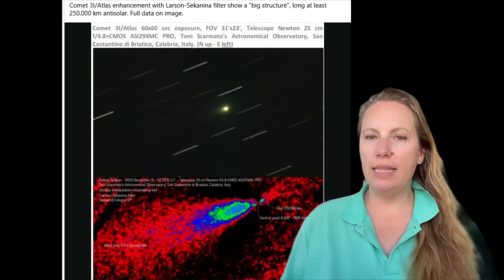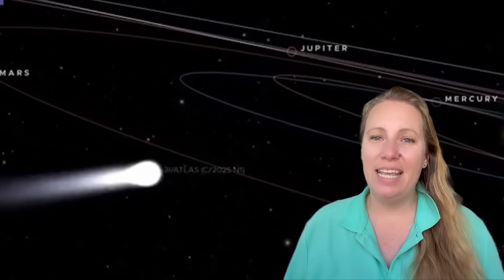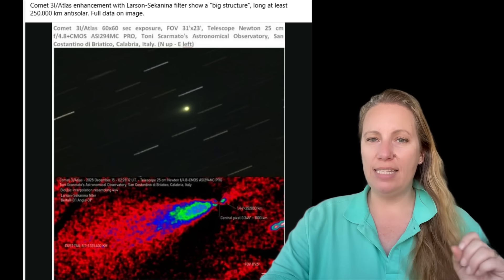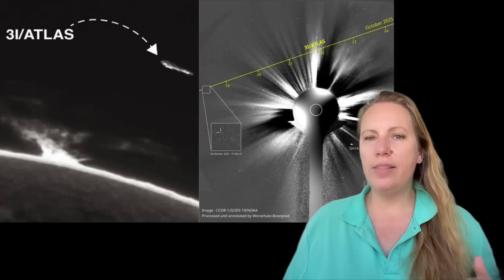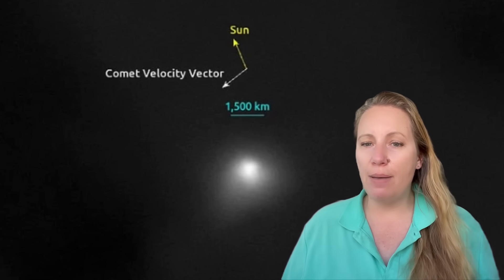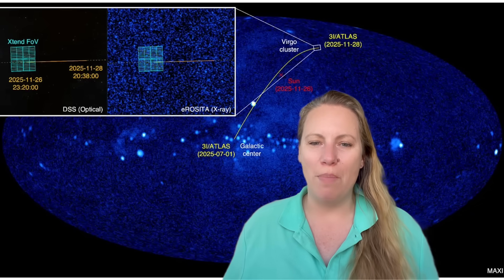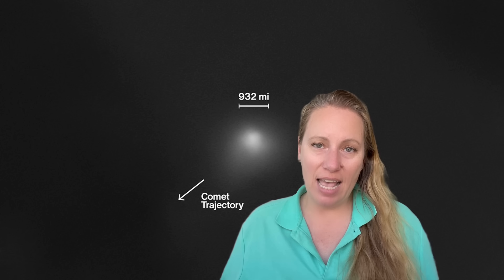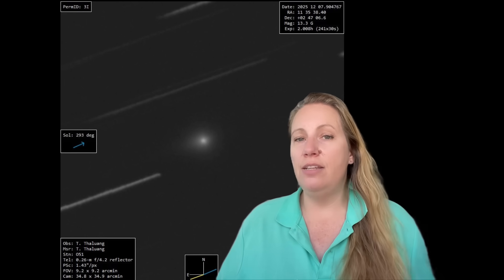WHAT HAPPENED ? Did 3I/Atlas loose OR SWITCH OFF its Tail ??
3I/ATLAS is getting closer to Earth, did this interstellar object or Comet or Spaceship or Alien just switch off its tail ?